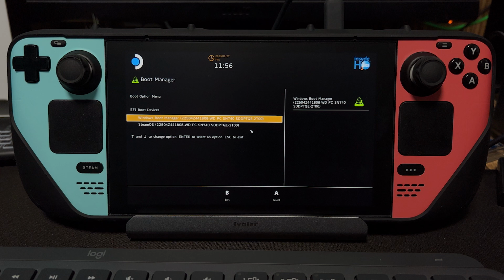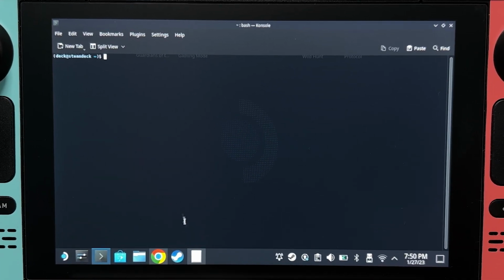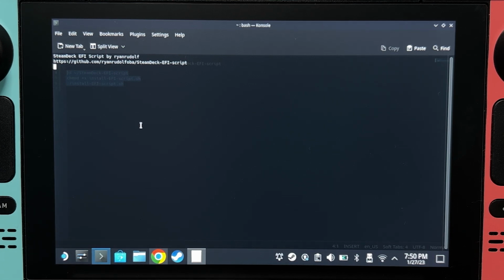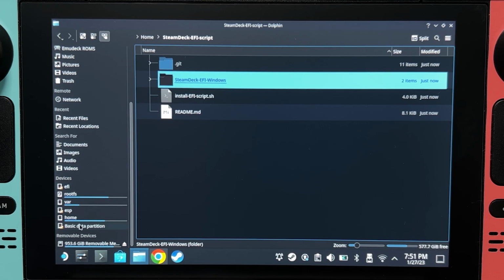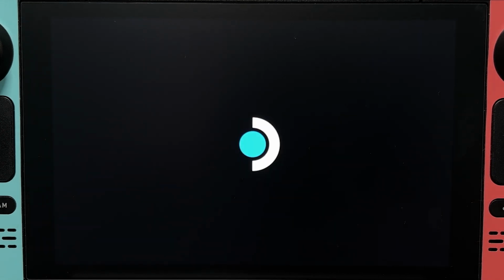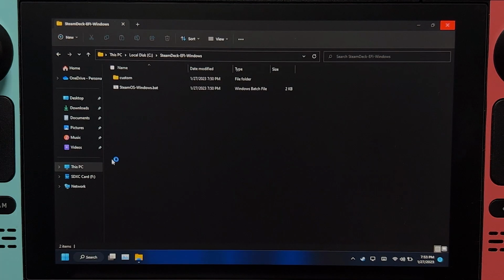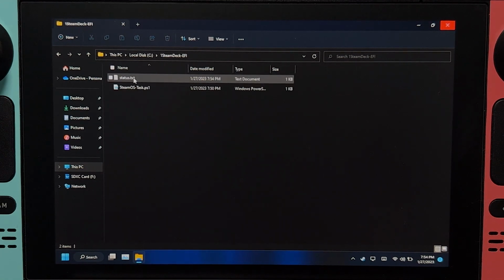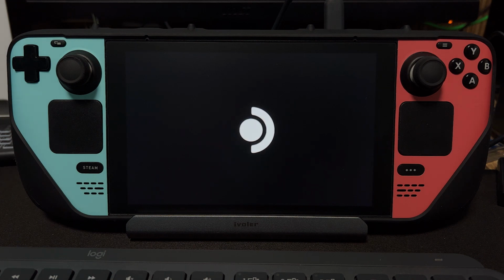Dual Boot Manager for people who dislike reFind & Clover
Here's a new alternative to reFind & Clover that you might want to check out.

Konsole Commands
cd ~/
cd ~/SteamDeck-EFI-script
chmod +x install-EFI-script.sh
./install-EFI-script.sh

Note that these commands and the process of installation may change over time so make sure to check out the link before you proceed.

Other lInks:
iVoler Steam Deck Dock Pro